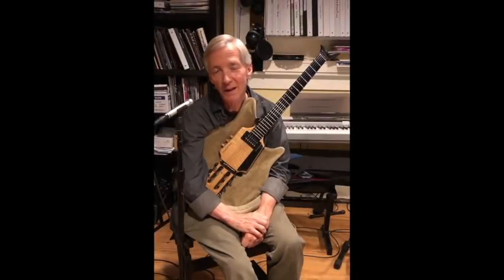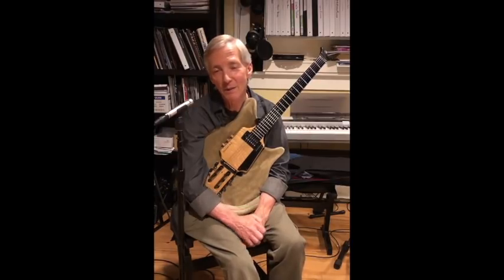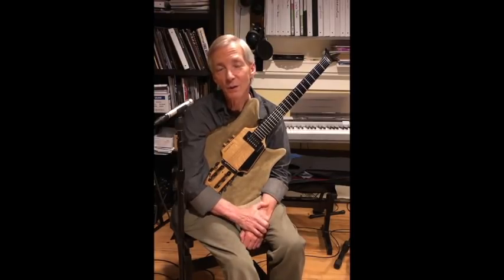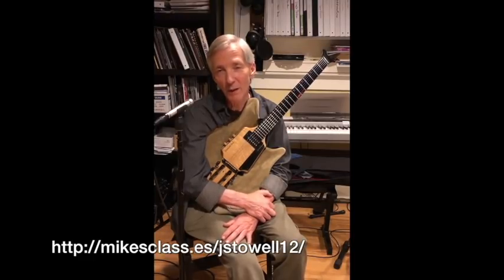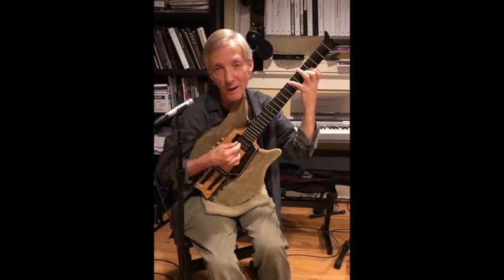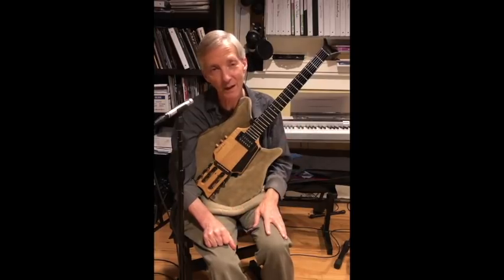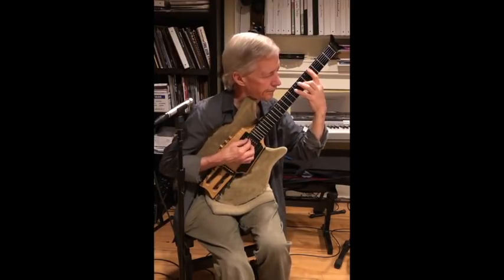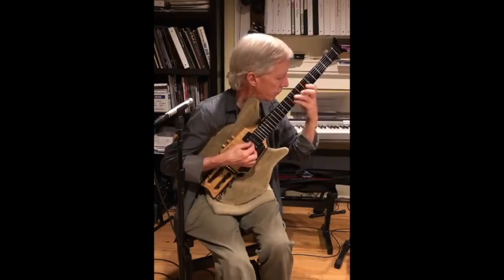Exploring Original Compositions, pt 2 | John Stowell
A sequel to John’s excellent initial Exploring Original Creations [Non-Diatonic] masterclass, this new masterclass will help you discover colorful rich voicings, expand your ears and develop your solo guitar skills.

Although learning voicings separately is important, nothing beats hearing (and understanding) how a master applies challenging ear (and finger) stretching sounds in a musical context. John Stowell shares insights on how he creates harmonically dense and beautiful original compositions. This is not to just teach you cool chord voicings but to give you the tools for you to use in your own performances. By learning John’s pieces, you will be able to quickly digest many chords in context so that you can apply them in your compositions and arrangements.

Every chord voicing, double stop and single note is explained and broken down so that you know where each note comes from. John is a patient and dedicated educator who shares his thought process for these three beautiful pieces.

In addition to explaining how he performs each piece as a solo guitar piece (using his signature pianistic approach), he also performs an improvisation on the blowing changes. These soloing chord changes are also included so you can see how John simplifies the chord progression so that the piece is more friendly for soloing.

If you’d like to start including more modern harmonic colors in your playing, this is a great masterclass for you.

12 Pages of PDFs Included
Running Time: 53 mins